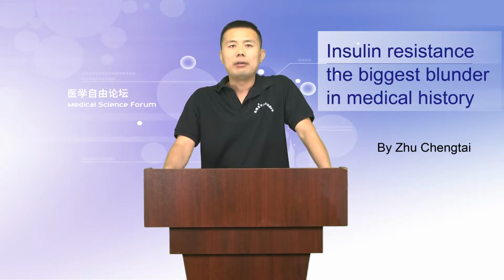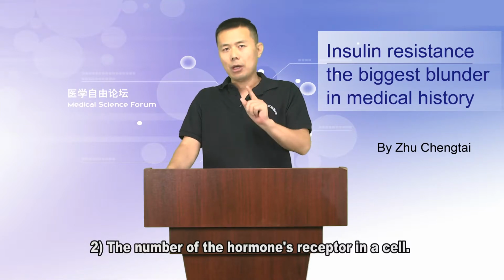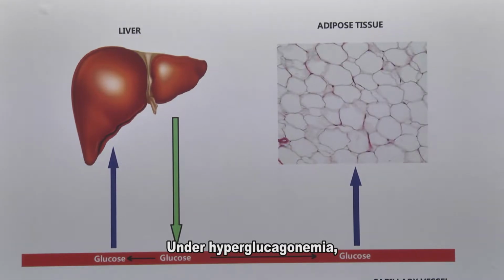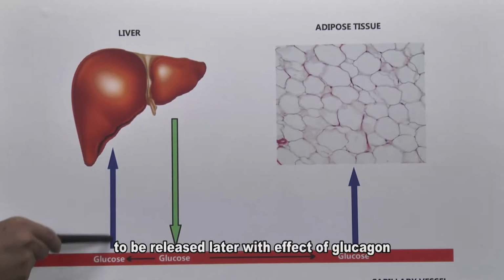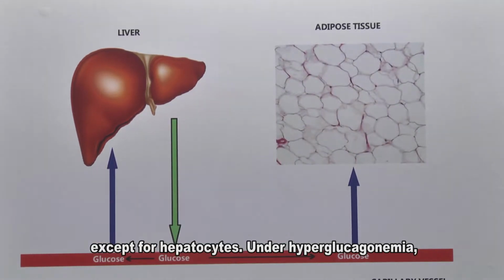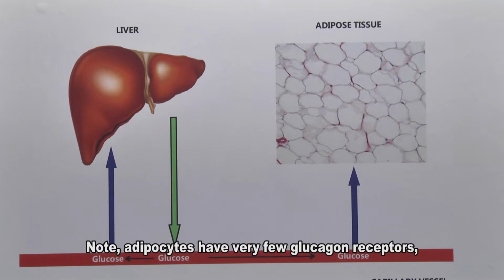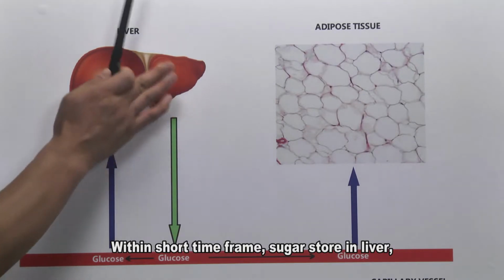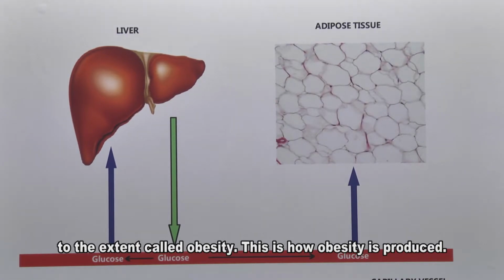New theory: How obesity and type 2 diabetes are evolved, and why they are prone to falling in hunger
While hyperinsulinemia and hyperglucagonemia maintain, fat store in adipocytes builds up very fast, to the extent called obesity.

Also under hyperinsulinemia and hyperglucagonemia, liver depletes of its glycogen store very fast, and when it is no longer able to release glucose into circulation, the blood falls into low glucose level, or hypoglycemia, which induces strong sensation of hunger. That's why obese people are prone to falling in hunger even shortly after a meal, and, accordingly, to overeating.